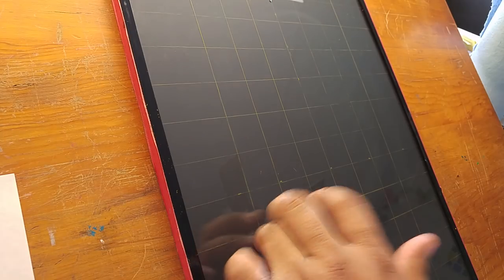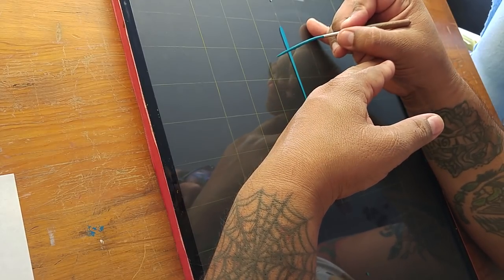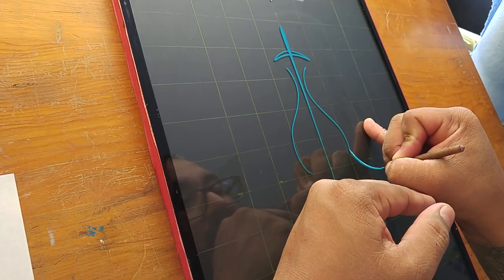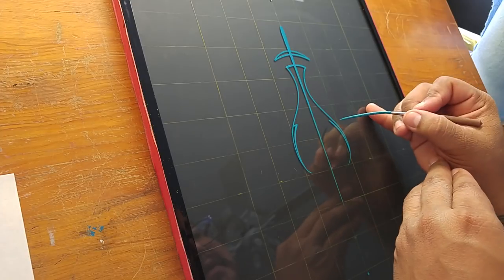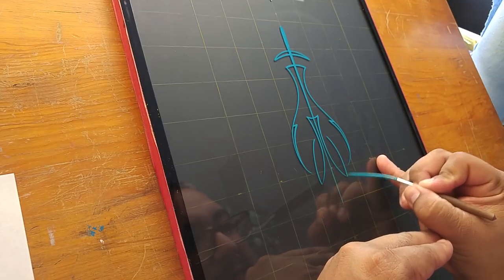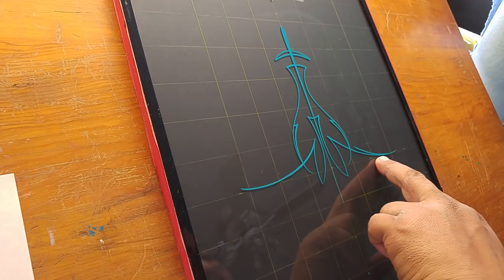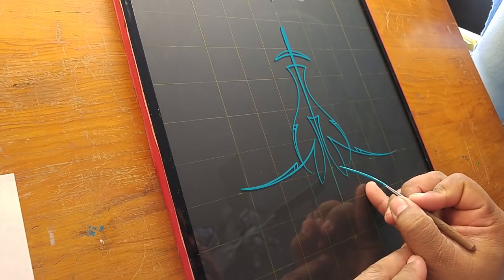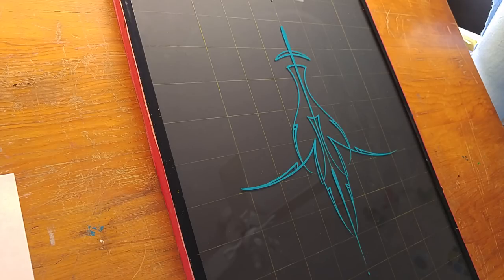How to Pinstripe: Simple Pinstriping Design #19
Official T-shirt

Winner: Joe Mas Paz Leather

This is the 19th design in the simple pinstriping design series. Today I used the Kafka #1 scroller, 1 SHOT paint named Kansas City Teal. Much love and respect to all!!